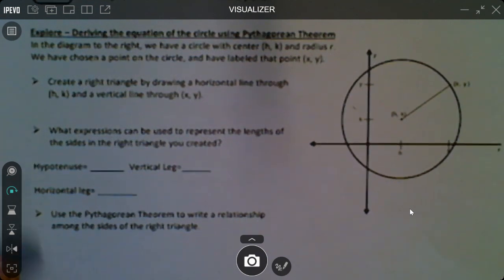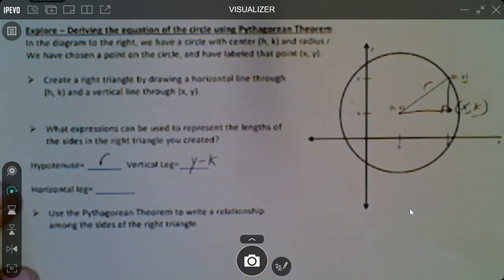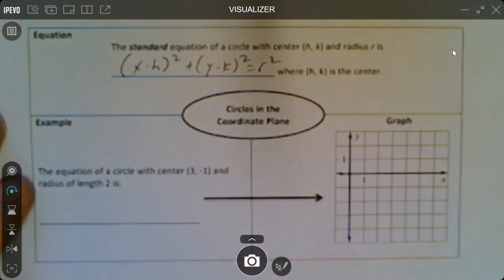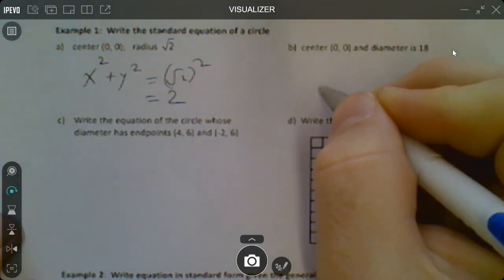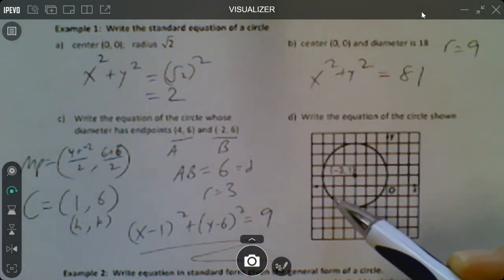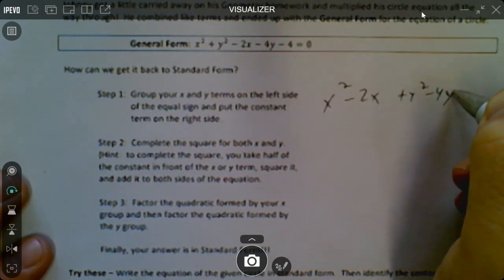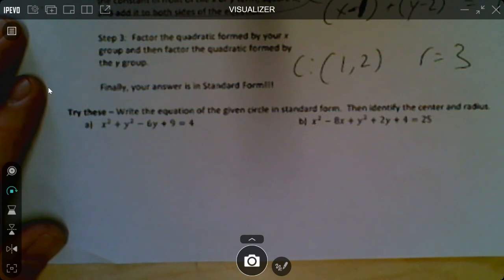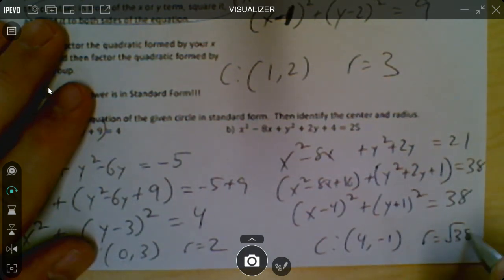Equations of Circles 10.7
This video will show the derivation for the equation of a circle in standard form.  Examples are also done out both graphing and algebraically.  There are also examples where you need to use the completing the square technique.